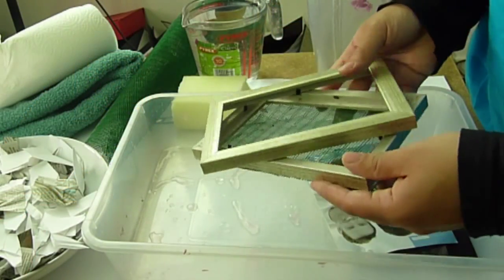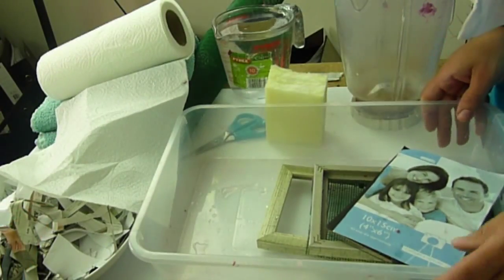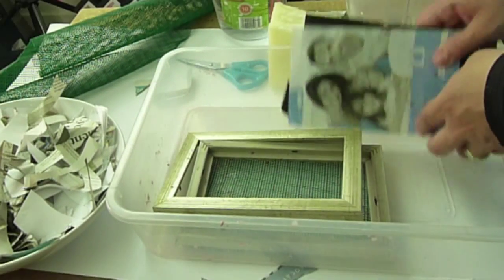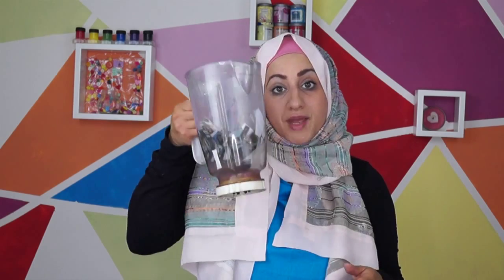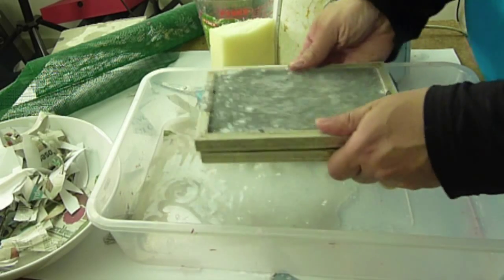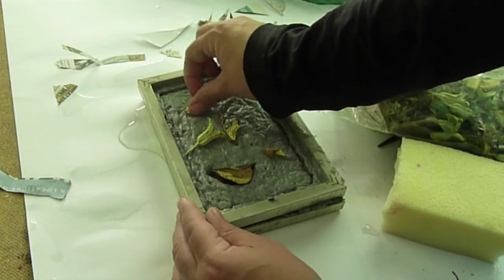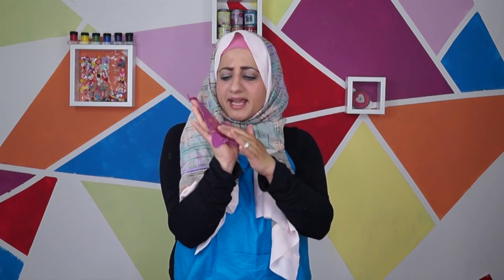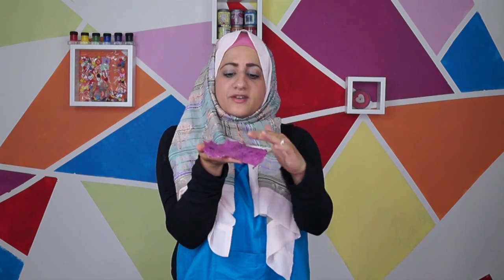BEST HOMEMADE PAPER MAKING ! | Fatema's Art Show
I show you  Homemade Paper Making!  I take you step by step on how to make paper.